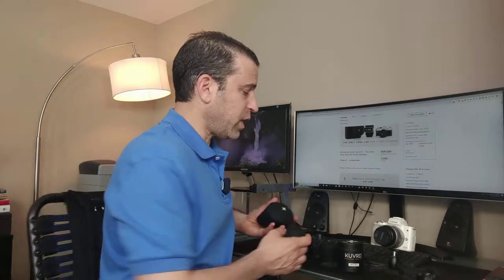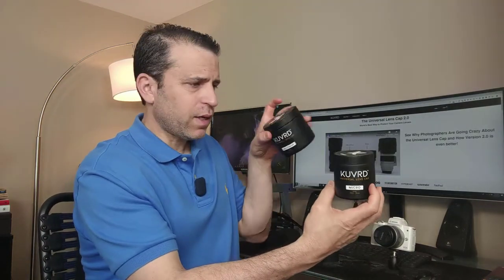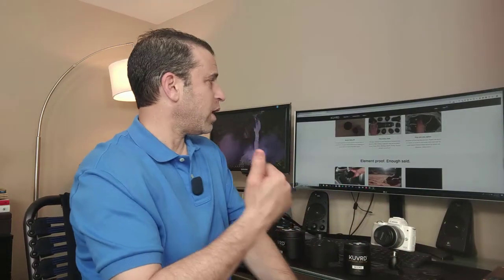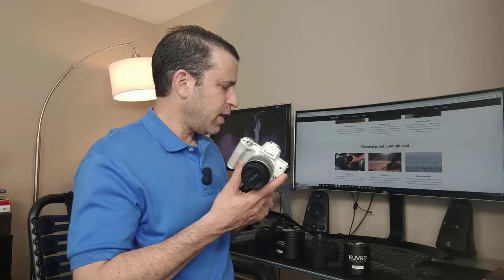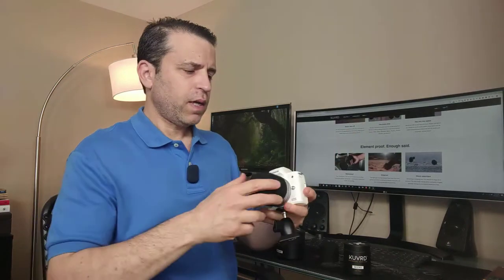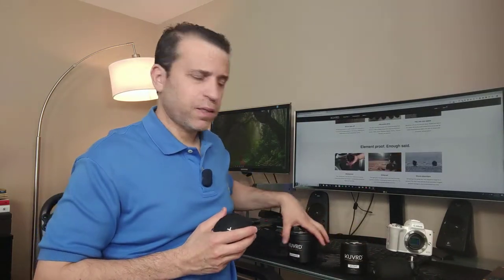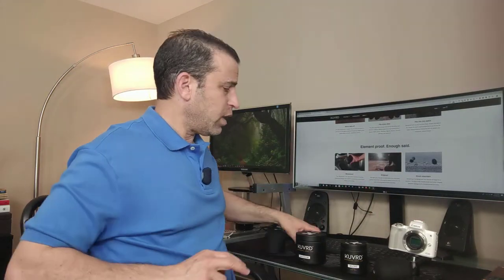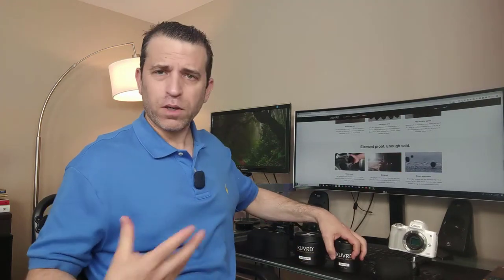KUVRD Universal Lens Cap 2 0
Lens Caps

NEW & REFINED - The Universal Lens Cap just got a face lift; Two styles, Magnum and Micro, and the new convex top deliver stretch and fit for all shapes and sizes; Color code the white X with a marker to distinguish your lenses when capped
ELEMENT PROOF - Get dirty; your lens won't; With a tight, waterproof seal around your lens, The ULC 2.0 prevents water, mud, and the finest dust and sand from scratching and mucking up your lens; The ULC works as both a front and rear lens cap, and you can even double up for max security
FITS 99% OF LENSES - MAGNUM and MICRO size options provide even better coverage than the previous model; MAGNUM size easily fits 72mm - 122mm, DSLR lenses, mirrorless camera lenses, cine-lenses, fisheye lenses and super telephoto lenses
SHOCK ABSORBENT - The ULC 2.0 absorbs most blunt-force trauma that could occur to both the front and exterior sides of the lens when dropped; It can even stretch over traditional lens caps for impact protection; Works with lens hoods, ND filters, and camera flashes
LIFETIME WARRANTY - This lens cap is guaranteed to perform under the toughest conditions nature might throw at you; Any issues, and KUVRD will replace it for free, forever